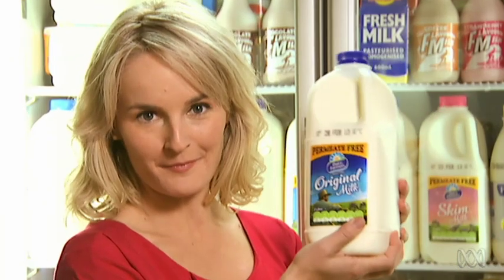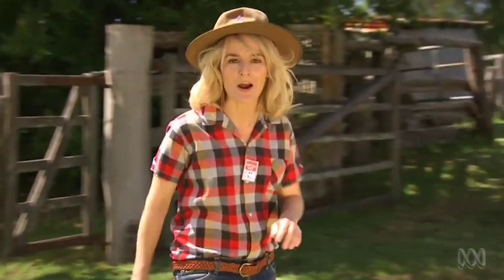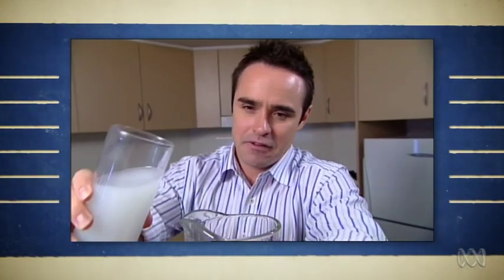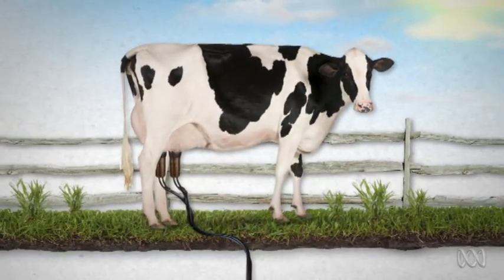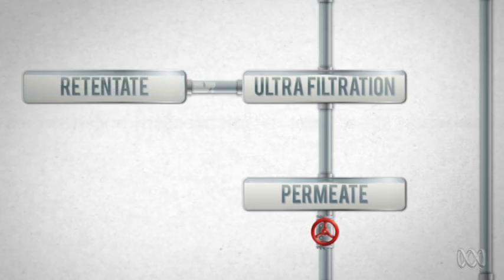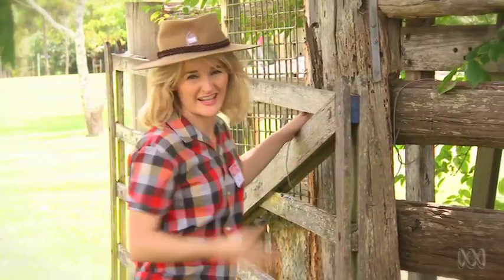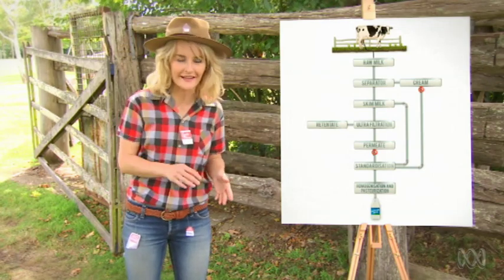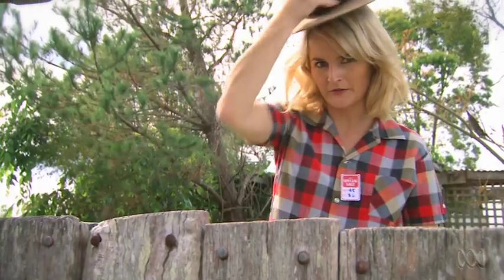MILK, WHITE LIES & PERMEATE | The Checkout | ABC1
Kirsten Drysdale heads to the farm to answer the question no-one's actually asking ... what the hell is permeate? And why milk companies are now boasting that they don't use it.